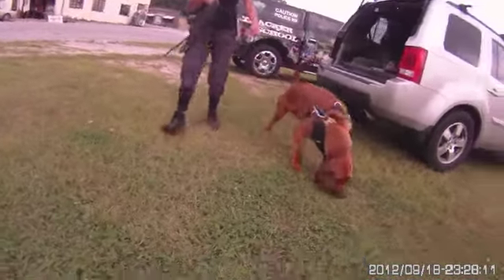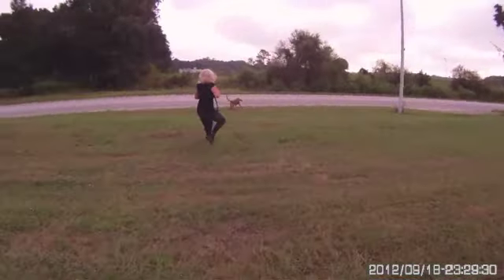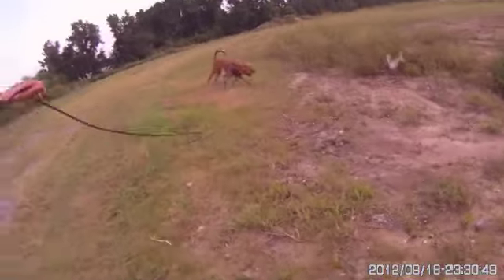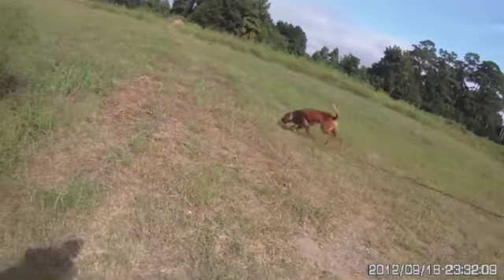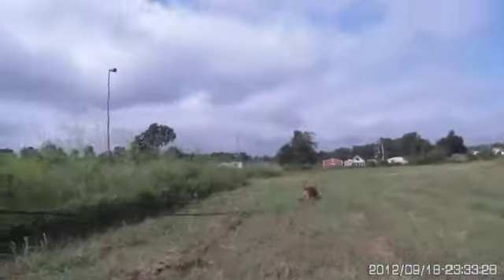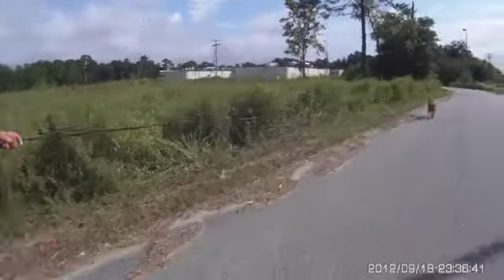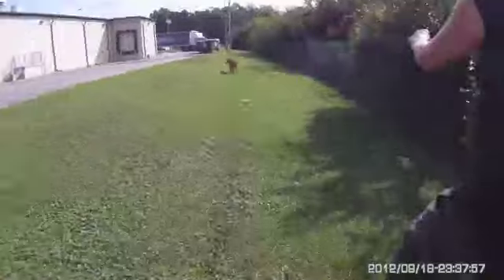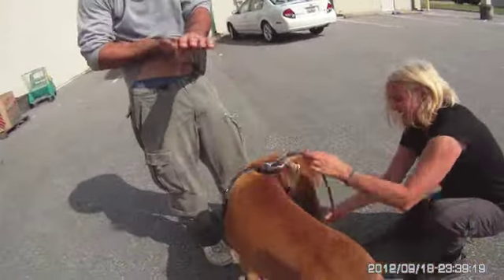Dare 9-19-12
Bloodhound, surface transitions, new handler.